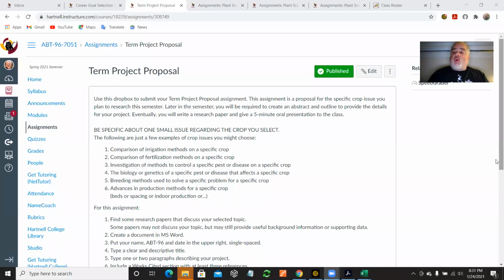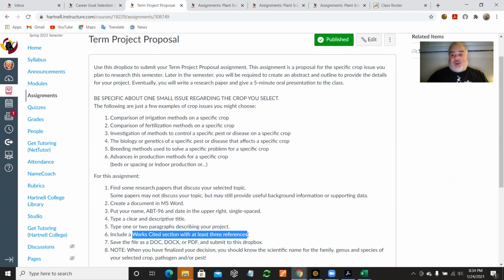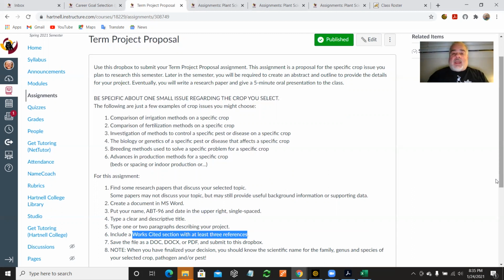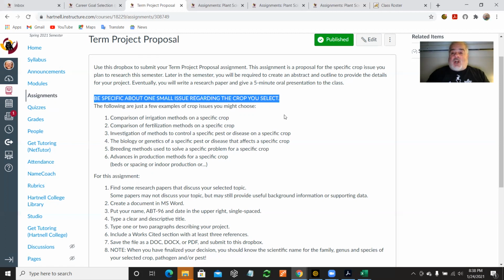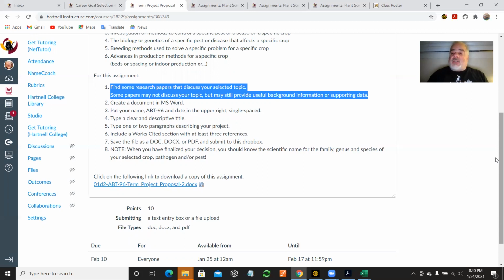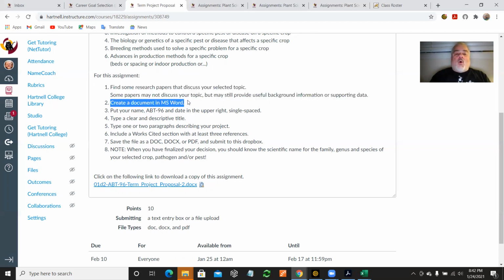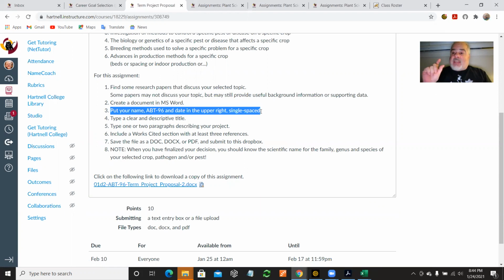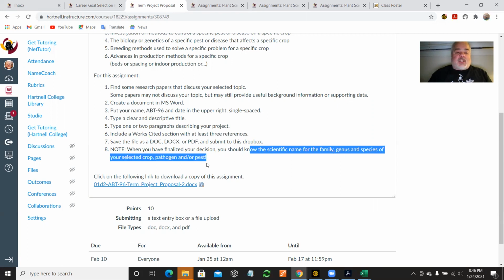01y1 Project Selection Assignment